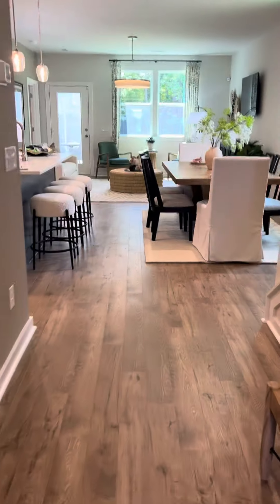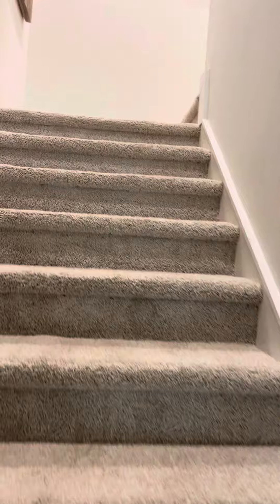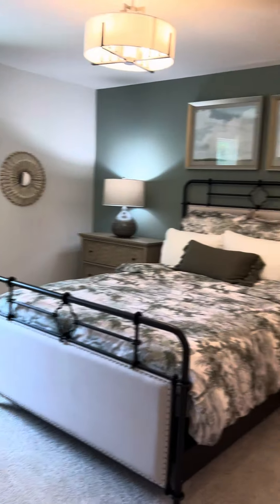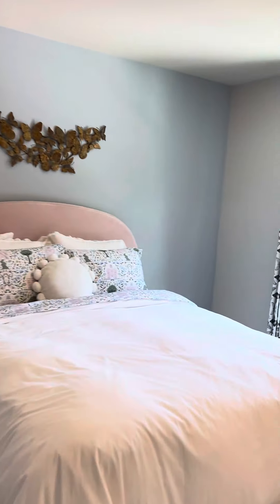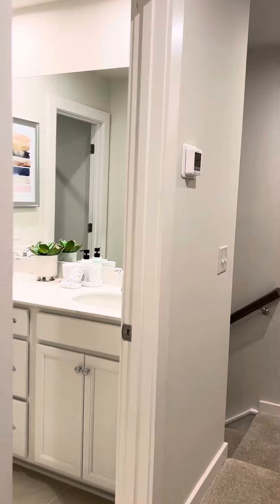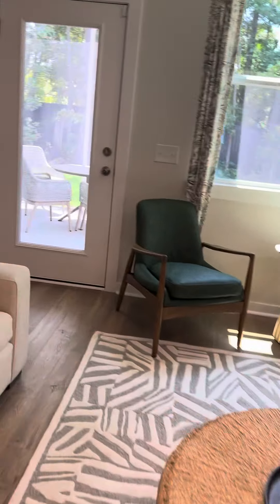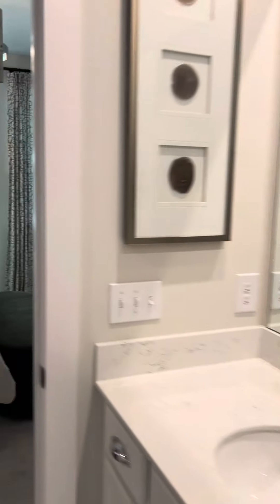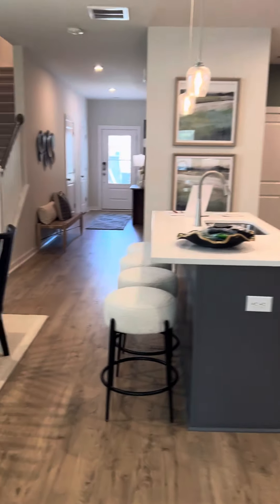Bluffton - New Home Construction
Walk through of the Stanley Martin Homes model and sales center at Hampton Grove in Bluffton, SC. This is the Sadler model.